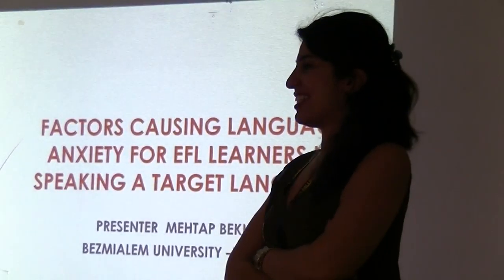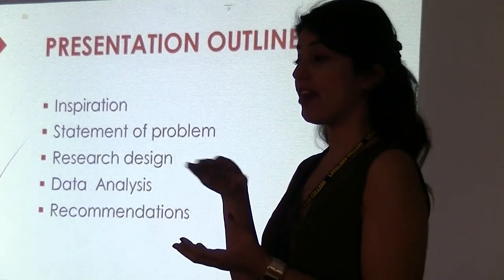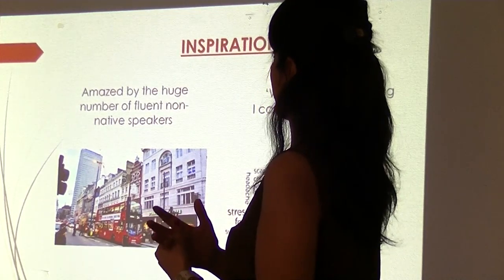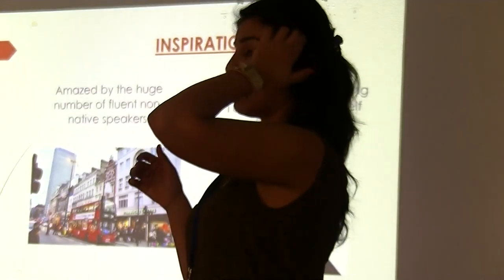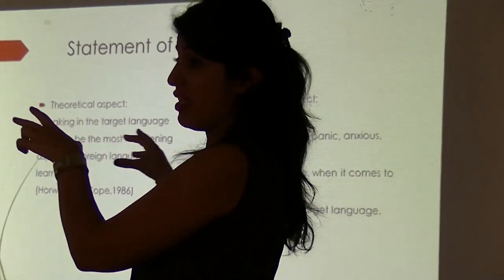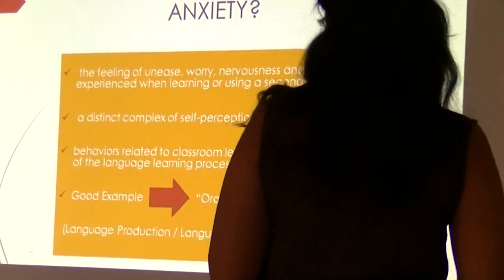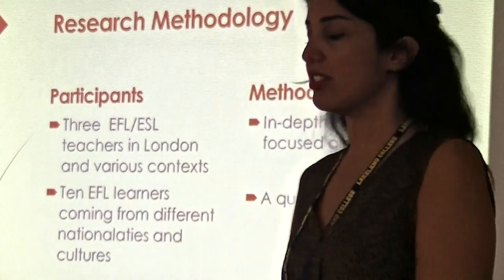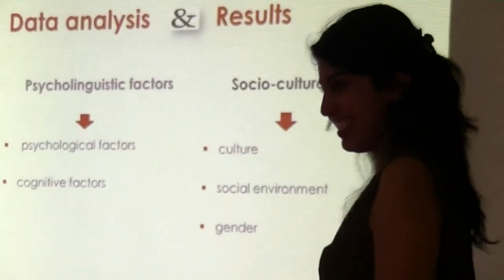Mehtap Bekhan Part 1: "Factors Causing Language Anxiety..."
"..for EFL Learners in Speaking in a Target Language"
The 3rd Annual Conference on Global Higher Education at Lakeland College Japan, June 4, 2016